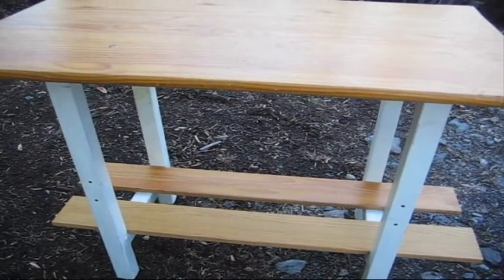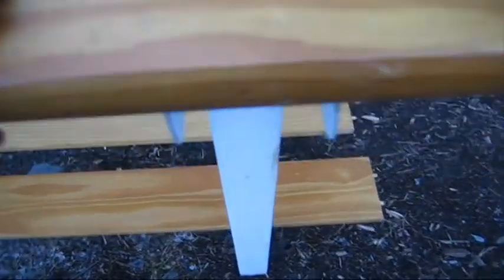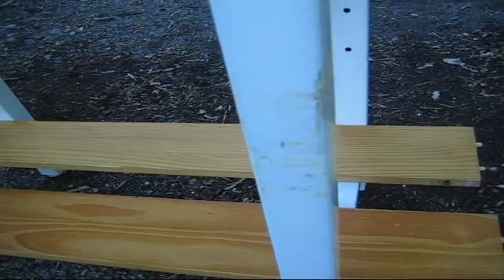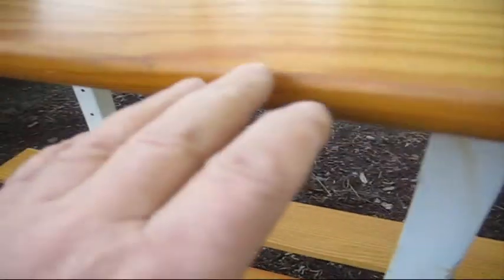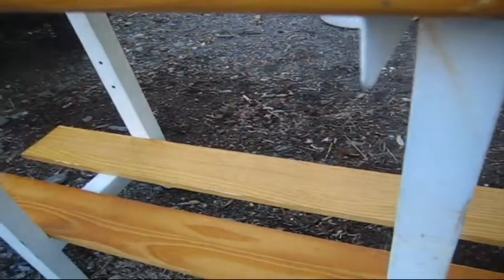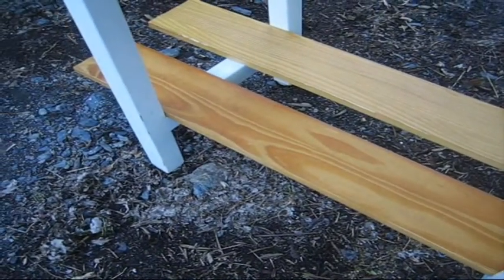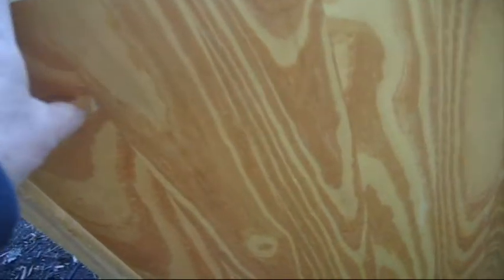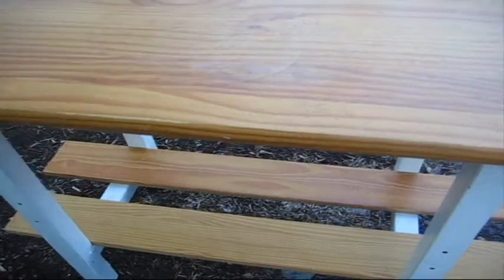Iamacreator Recycle Material For Free All Purpose Table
By keeping focus towards recycle this table not only cost me nothing, zero dollars but it also kept some materials from the landfill & less raw material had to be used to make it. Stay safe, Joe Z